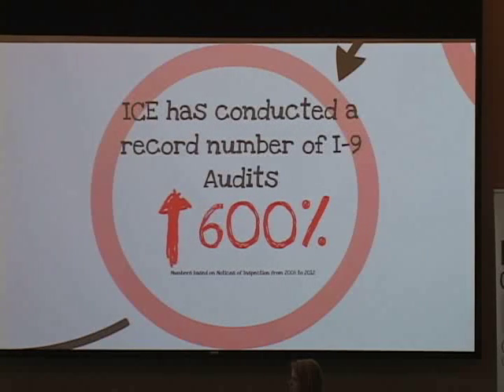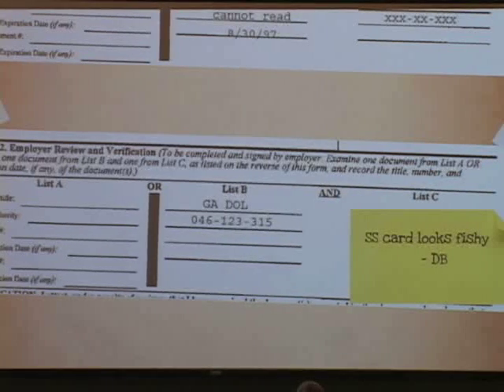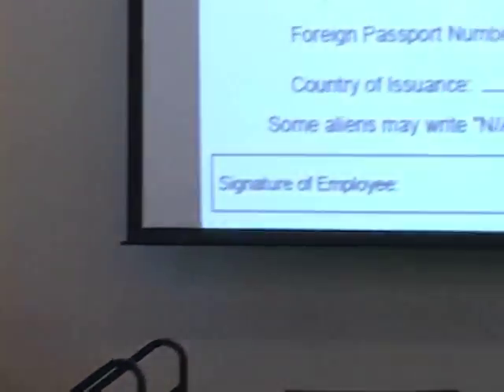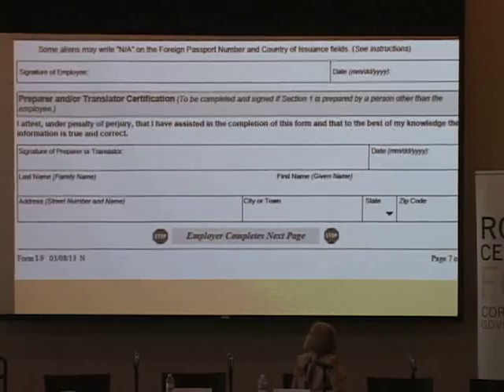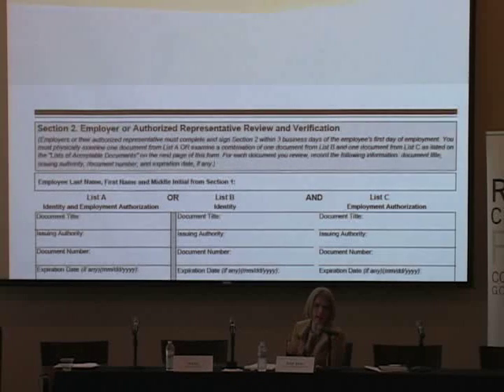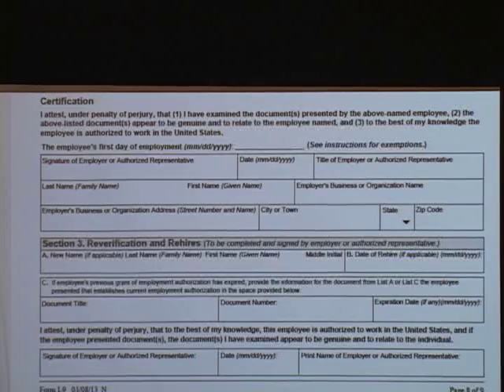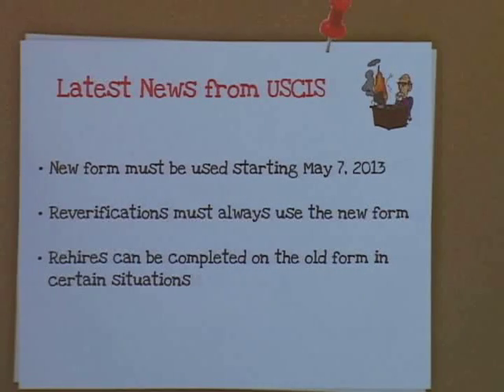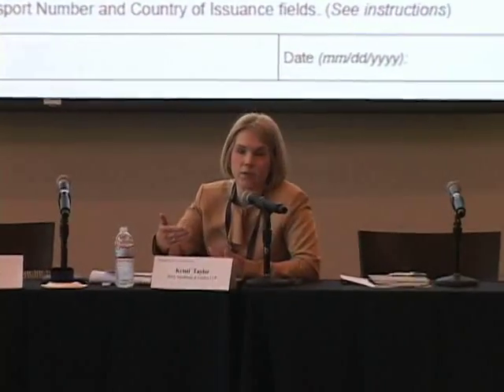Worksite Immigration Compliance Symposium | The New Two-Page I-9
On April 19, 2013, Stanford's Rock Center for Corporate Governance along with the Silicon Valley Directors' Exchange (SVDX) and the Markkula Center for Applied Ethics at Stanford Law School hosted the 3rd Annual Worksite Immigration Compliance Symposium.
This year's Symposium theme was "Initiatives for a Compliant & Secure Workforce" which examined workplace immigration compliance provisions as they exist now and as proposed in current Congressional bills and amendments.
The panel, "The New Two-Page I-9: A Deep Dive for HR & Legal Professionals" featured presenters John Fay, General Counsel and Vice President of Product Development, LawLogix, Phoenix, AZ and Kristin A. Taylor, Partner, Berry Appleman & Leiden LLP, Dallas, TX.